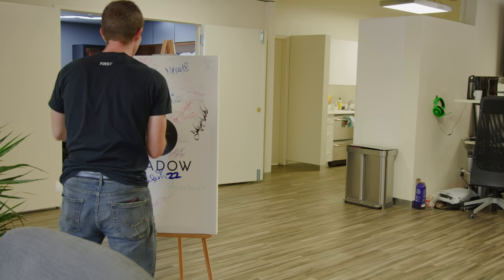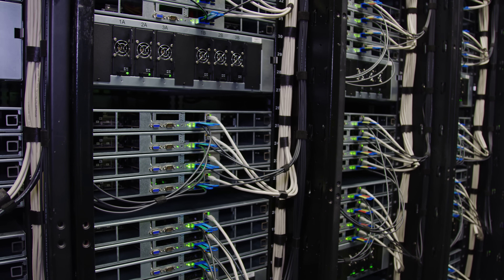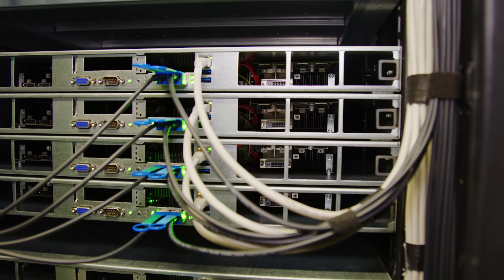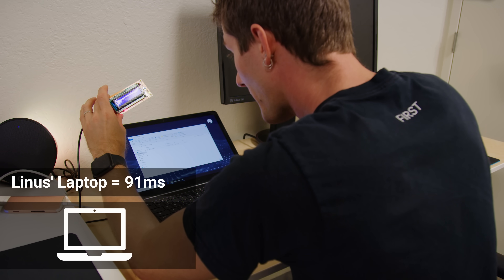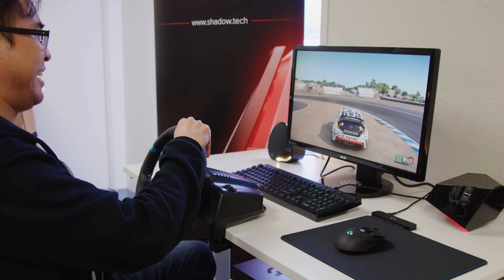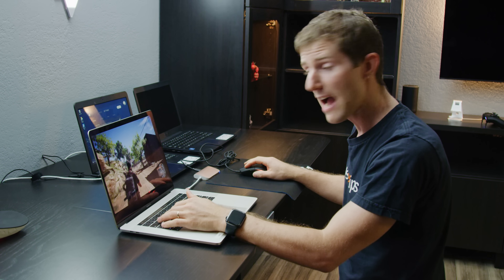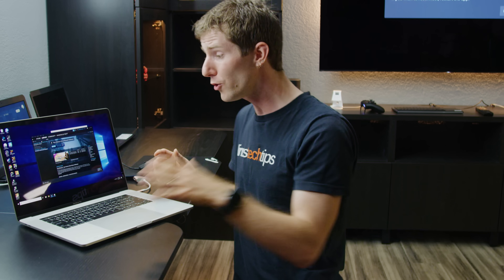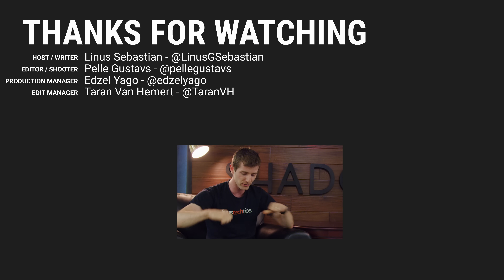The gaming PC days are NUMBERED! - Shadow Tech Facility Tour